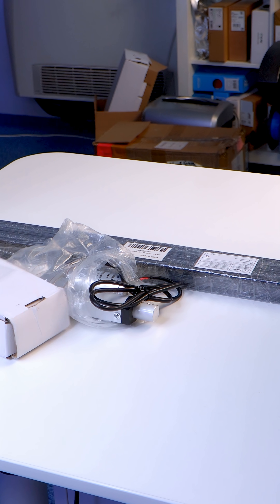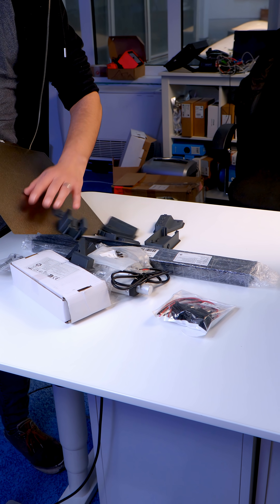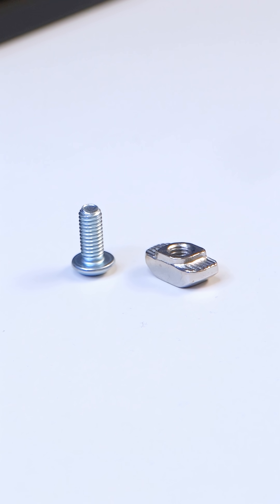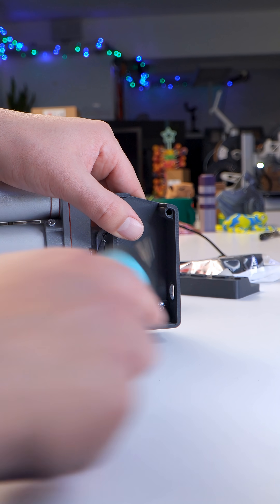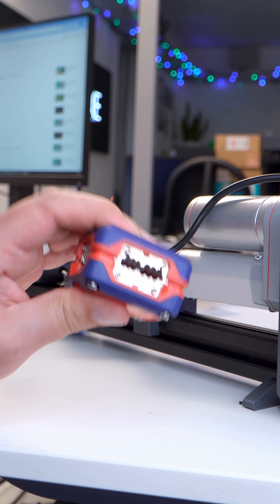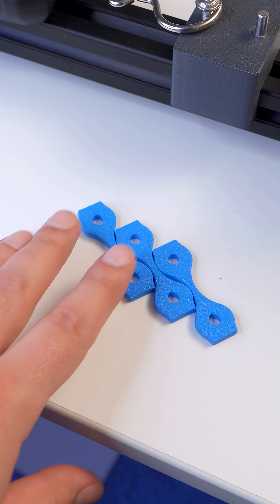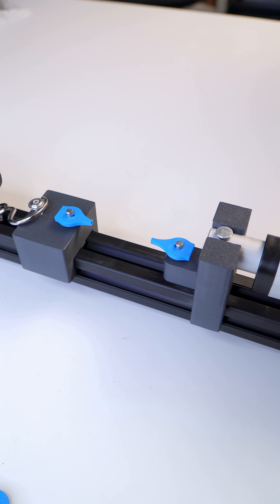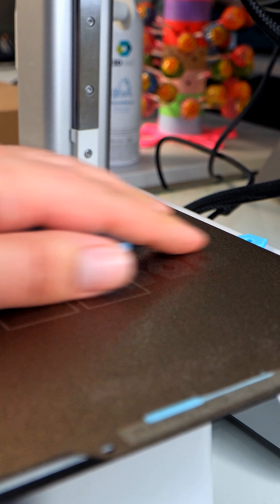Robert Cowan's Tensile Strength Tester!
It's testing time!

⚡ Find Robert Cowan's Tensile Strength Tester here - PRINTABLES: 889922⚡